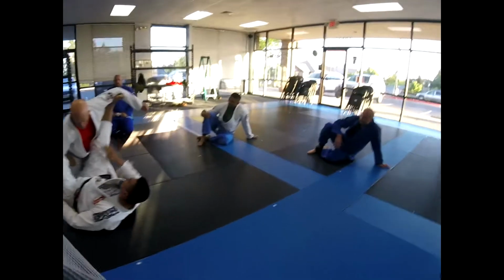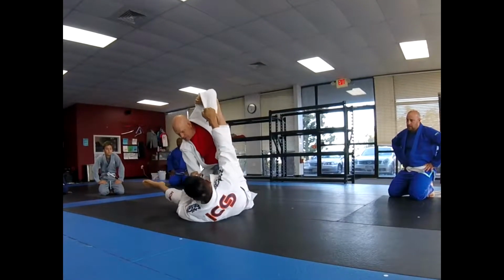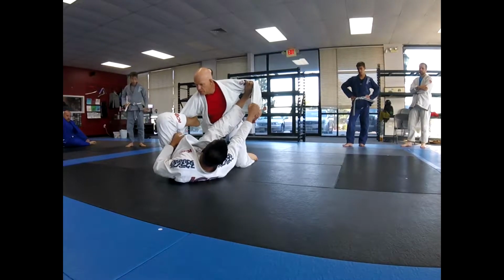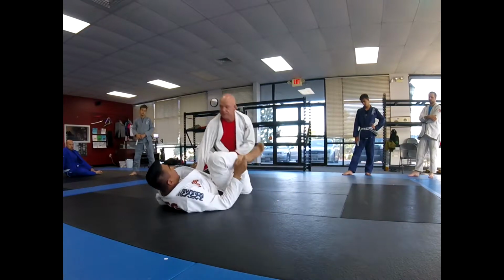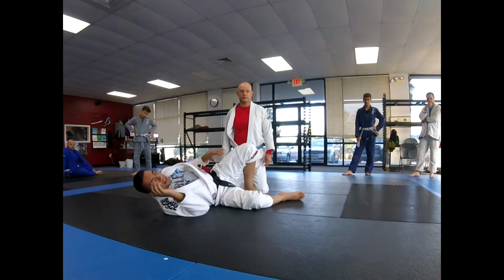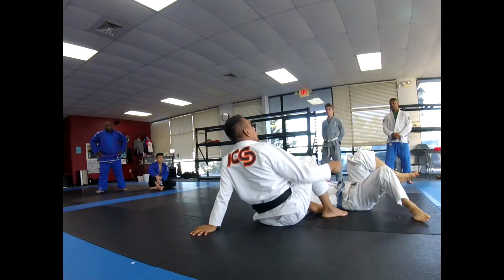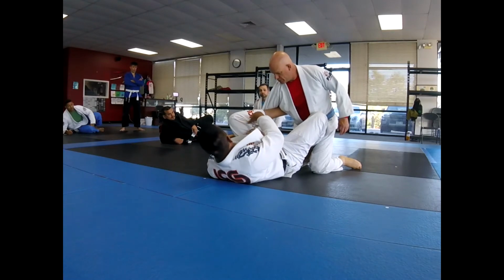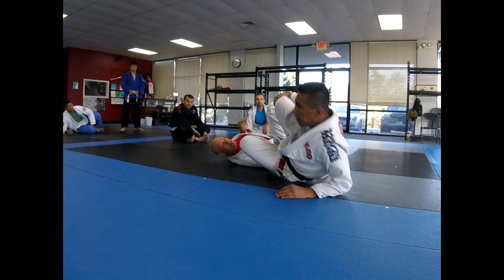Portela BJJ 060418 Lasso and spider